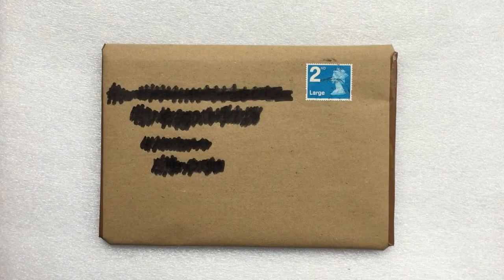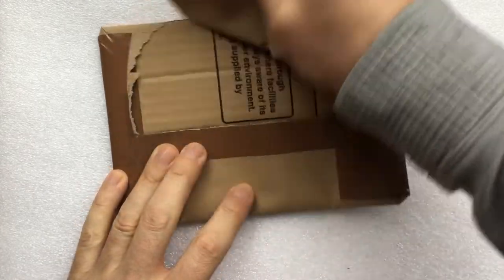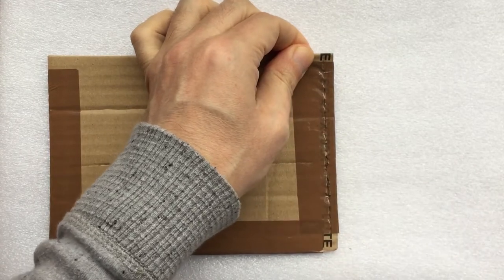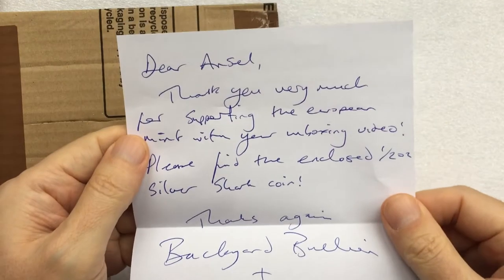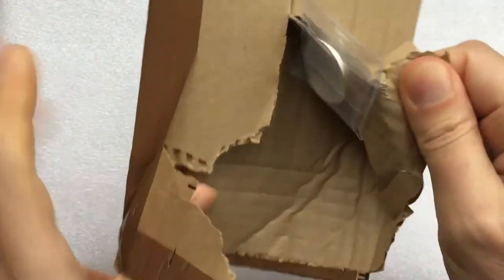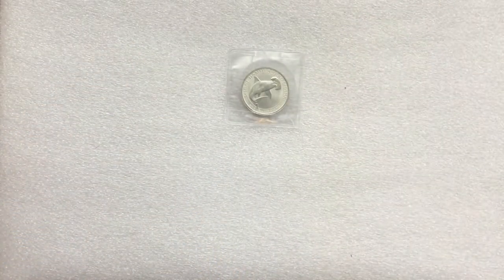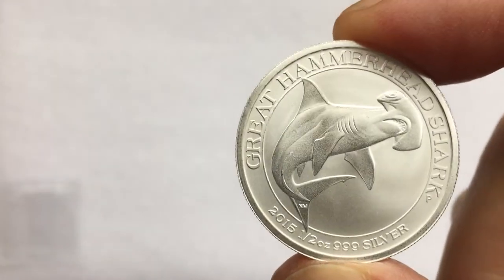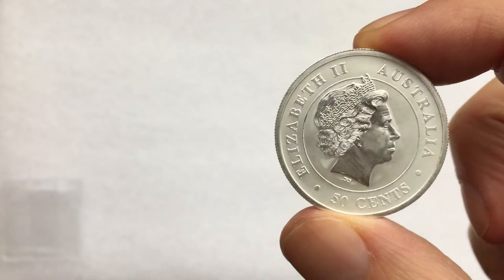Unboxing FREE silver from The European Mint